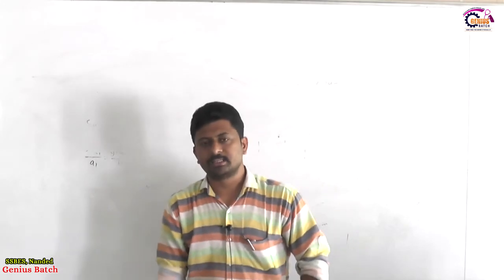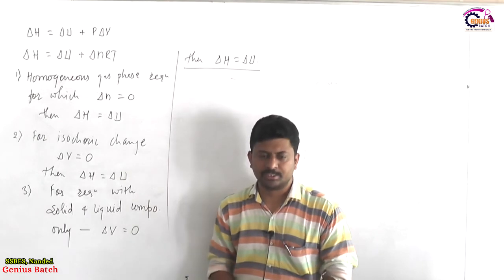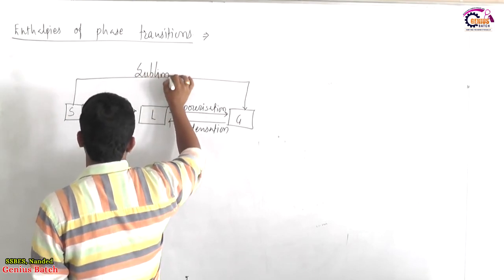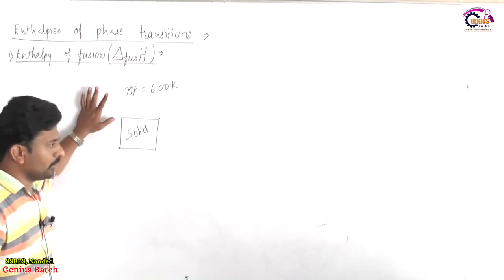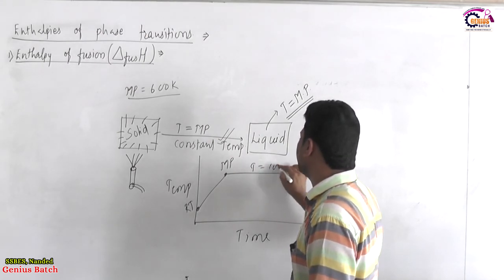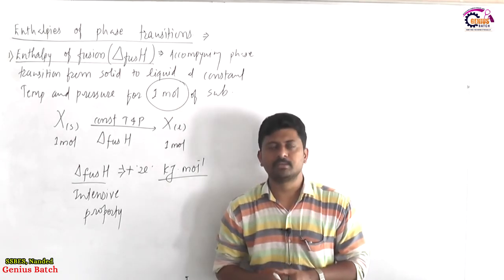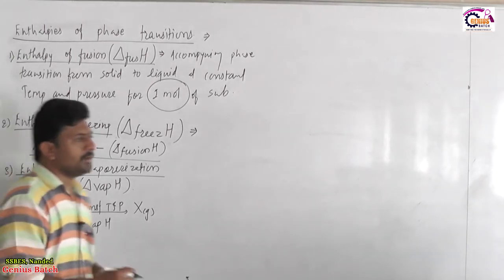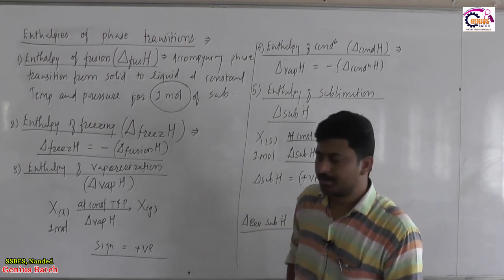15 12 Chem 1st 07 06 Chemical Trermodynamics & Energetics